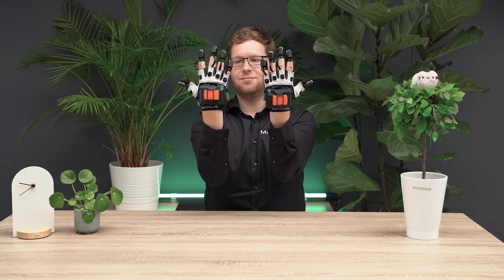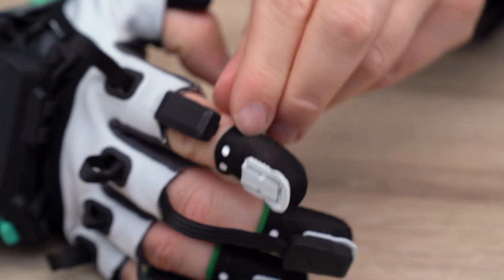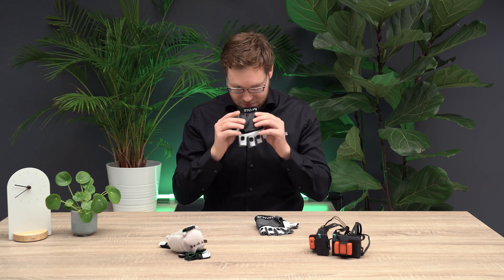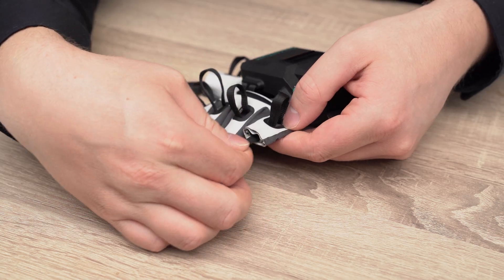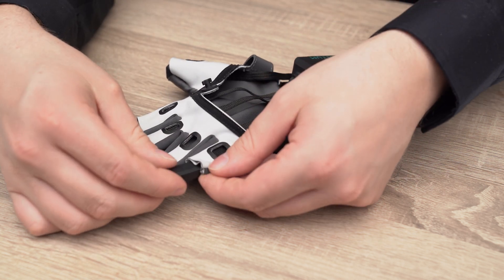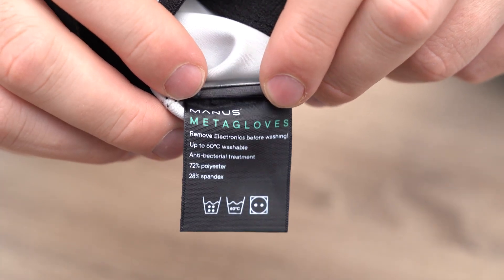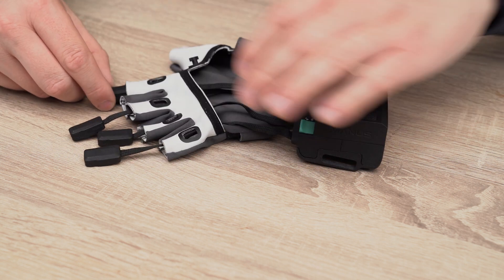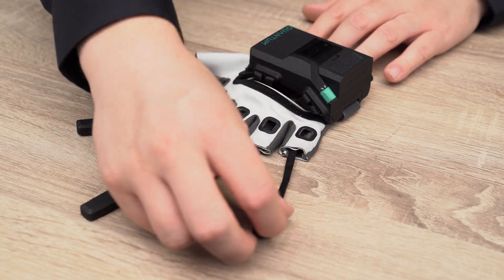Xsens Metagloves by MANUS - Wearing & Washing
Everything you need to know about wearing and washing your Xsens Metagloves by MANUS.

The Xsens Metagloves byMANUS offer accurate RealTime FingerTracking for MotionCapture directly in XsensMVN.

Chapters:
0:00 Intro
0:23 Attachment Options
0:33 Finger Sleeves
0:44 Finger Tapes
0:53 Attaching Sensors
1:04 Textiles
1:11 Removing Electronics
2:09 Washing Instructions
2:20 Inserting Electronics
3:04 Outro